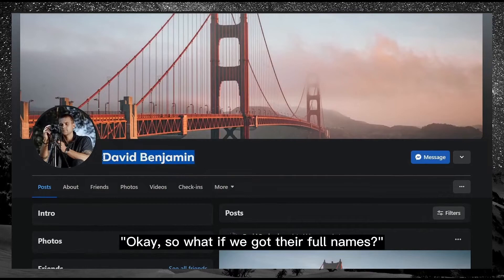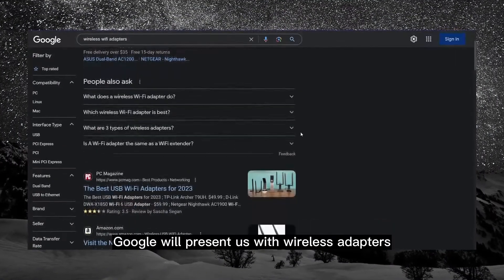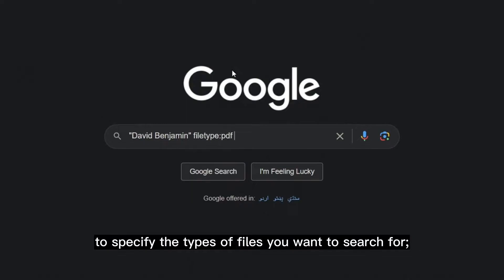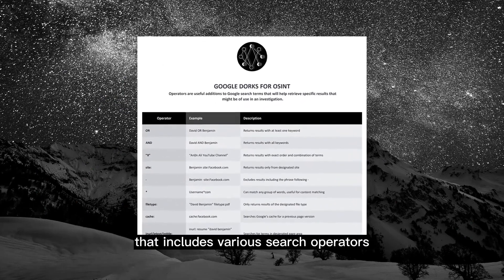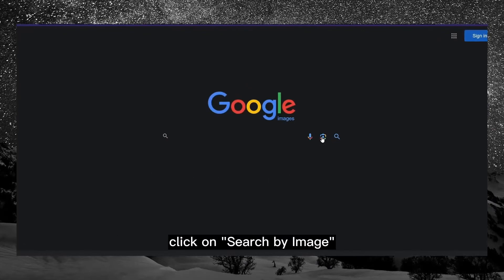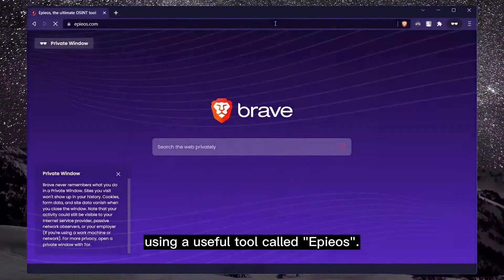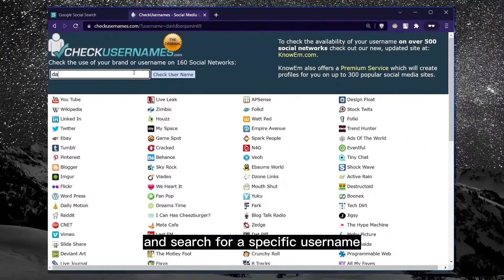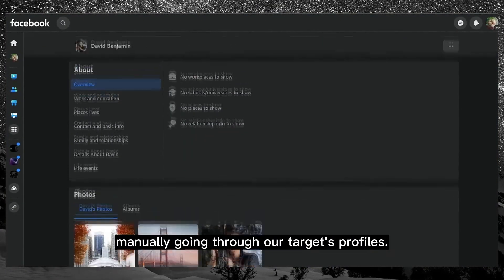How to Gather Info on Someone Legally through OSINT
So this is the remake of the previous video which got cancelled because of the YouTUbe guidelines.

Check @an0n_ali ´s channel out for more content.